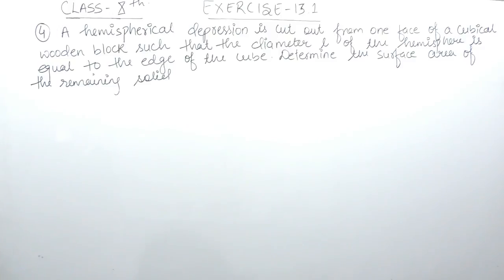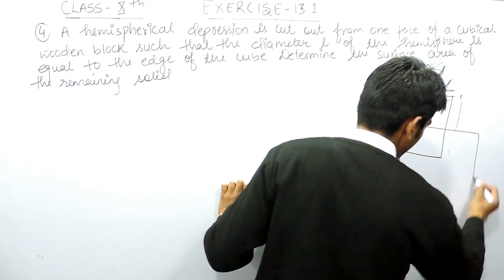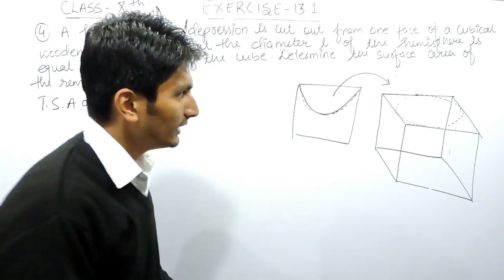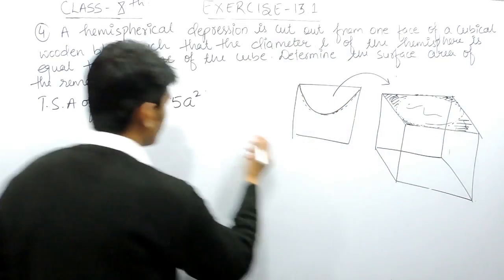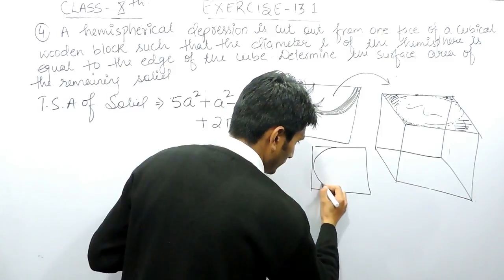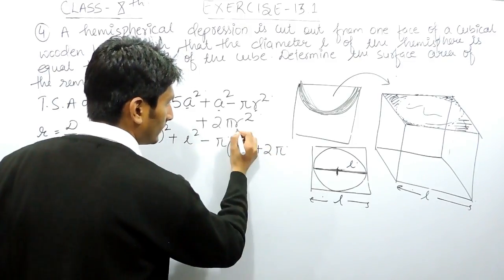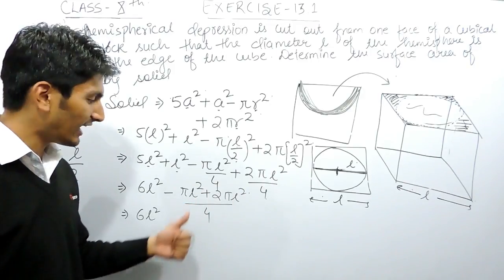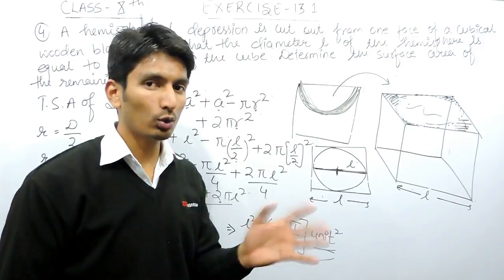Chapter 13 Exercise 13.1 Q 4 - Surface Areas and Volumes class 10 maths - NCERT Solutions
Chapter 13 Exercise 13.1 Q 4 - Surface Areas and Volumes class 10 maths - NCERT Solutions || Truemaths

Surface Areas and Volumes is the most imp chapter which can help you score good marks in your boards. Children’s usually have phobia when they heard the name of chapter circles here in True Math's have best "Coordinate Geometry Class 10 Maths", we help our students to came to out of this fear and we teach them how they can score good marks in their boards. as we have complete "NCERT Solutions for class 10 maths". As our name signifies TrueMaths will initially work by handpicking a significant number of weak pupils in maths from various schools and train them in any area of weakness of their choice. The training however, shall not be as per the conventional approaches of maths and will aim to develop an analytical and logical temper in students to perceive a given set of problems in alternative ways. It seeks to highlight various aspects of Vedic mathematics as well. Go through our videos to score good marks.

👉 Watch our full videos for "NCERT Solutions for Class 10 maths" "CBSE Solutions for class 10 maths".